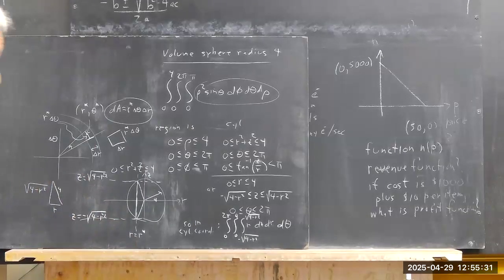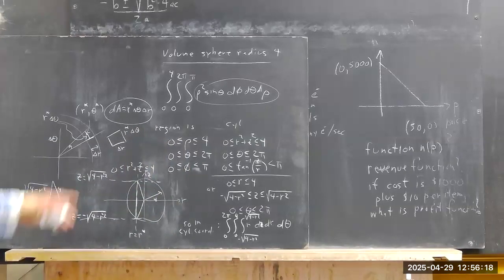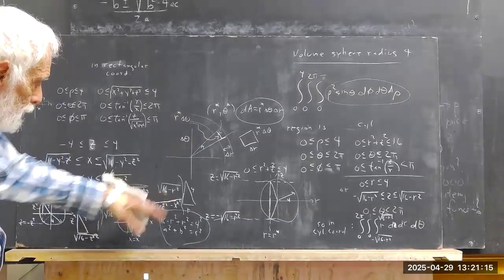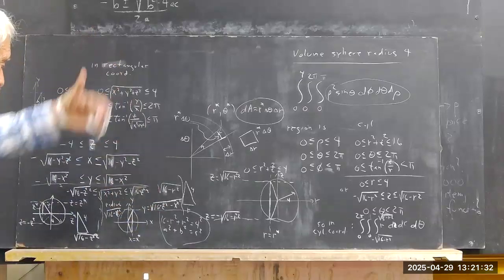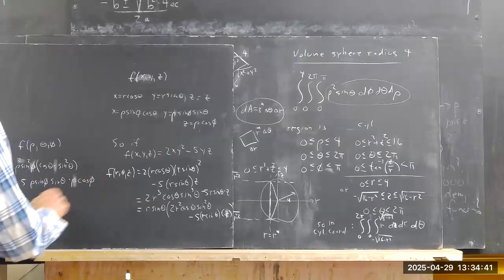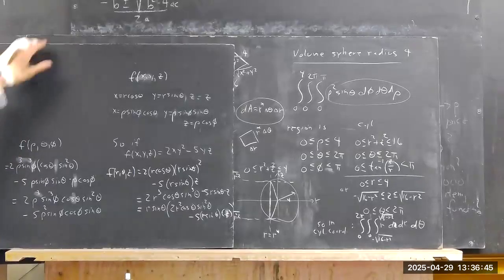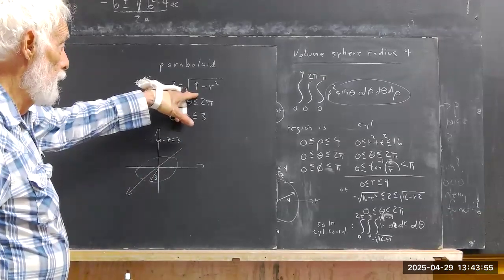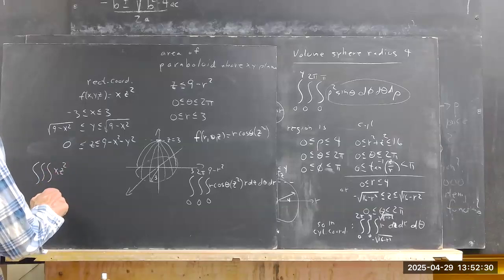dagmult_250429_volume_integrals_in_different_coordinate_systems__70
This video is riddled with trivial mathematical errors.  The process is valid, and the error corrections might be instructive.  However the errors might prove distracting, and the content doesn't justify the length of the video.